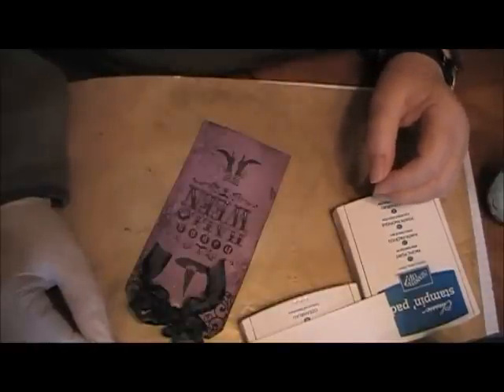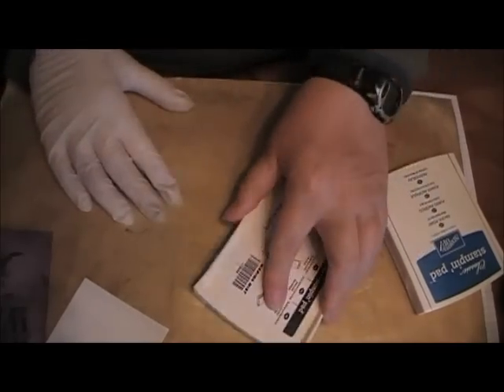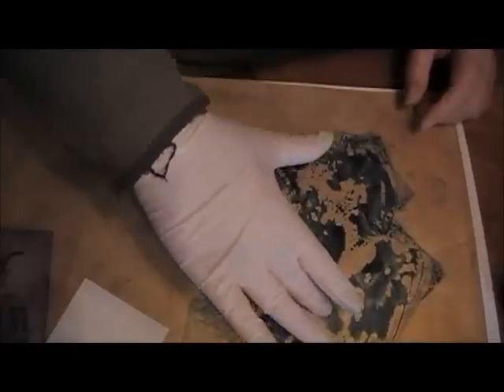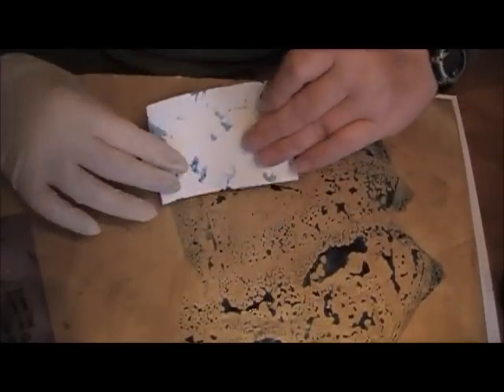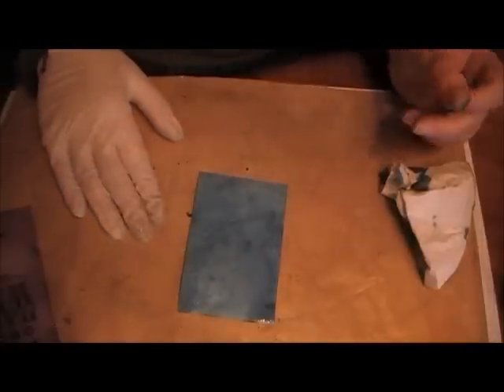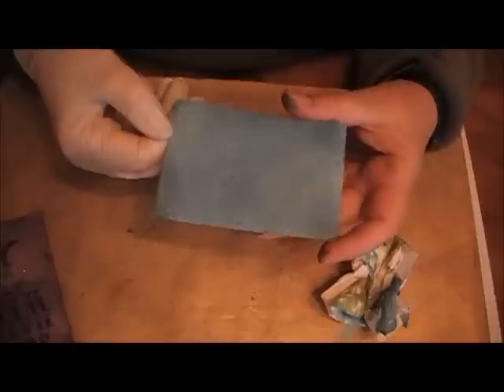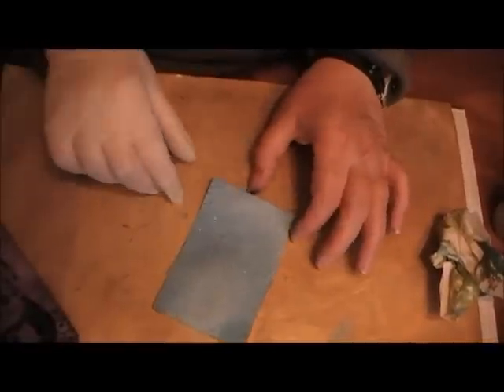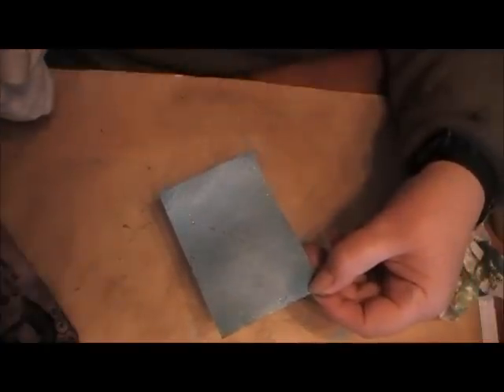Salt And Ink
Using Table salt And Ink to Create a Mottled Background